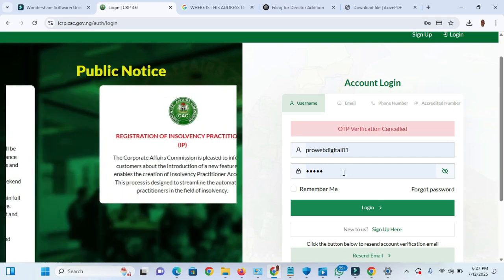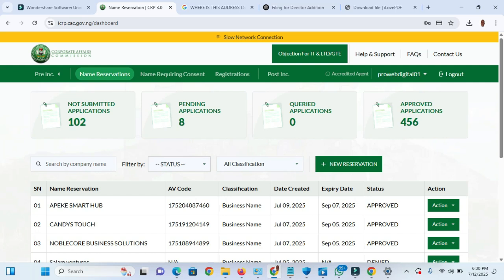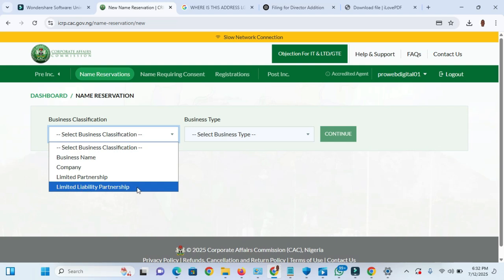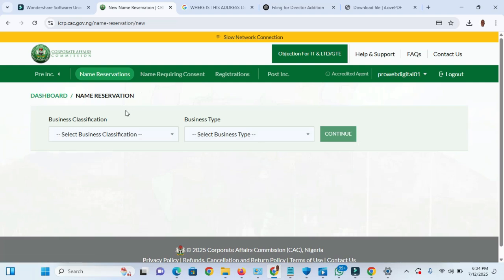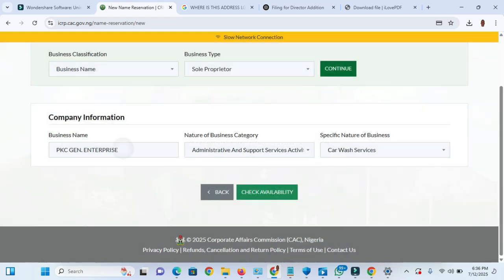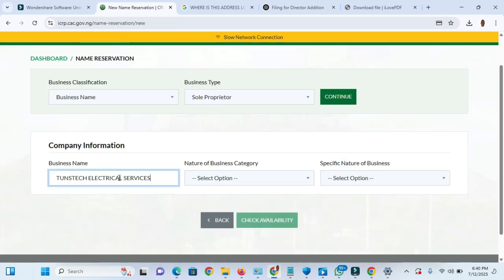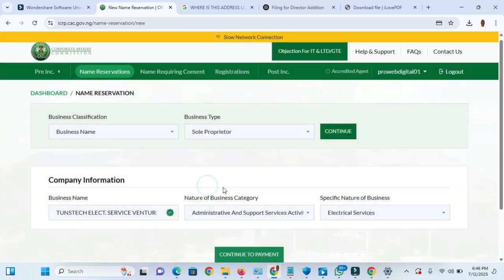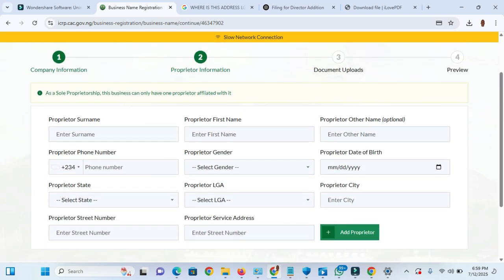3 Things to know about CAC New PORTAL - Latest Update 2025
3 Things to know about CAC New PORTAL - Latest Update 2025